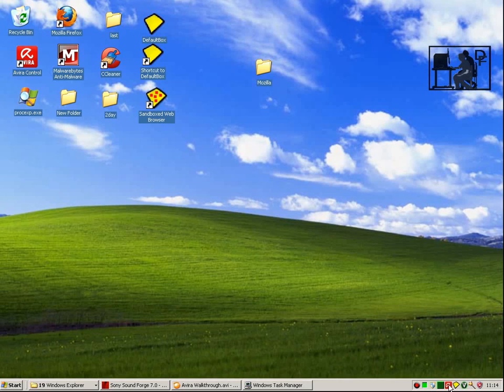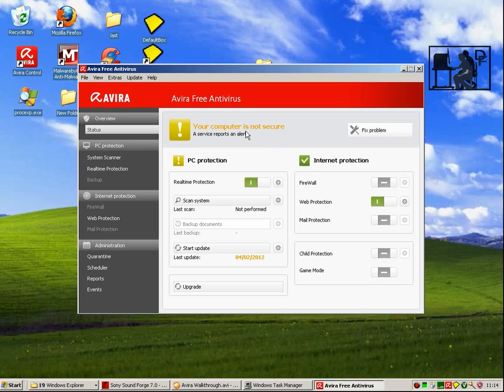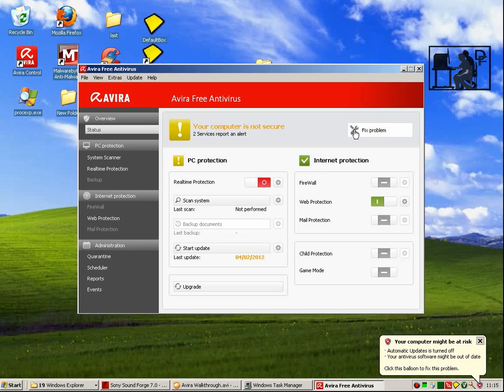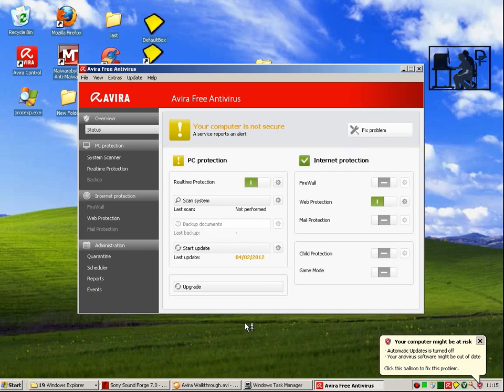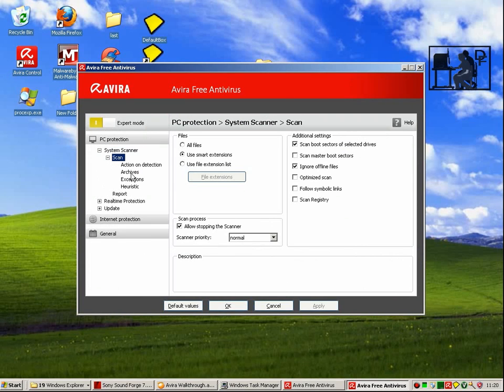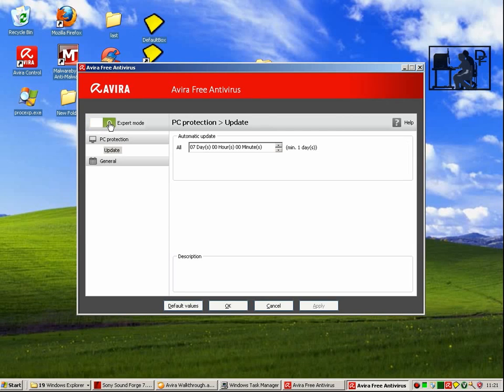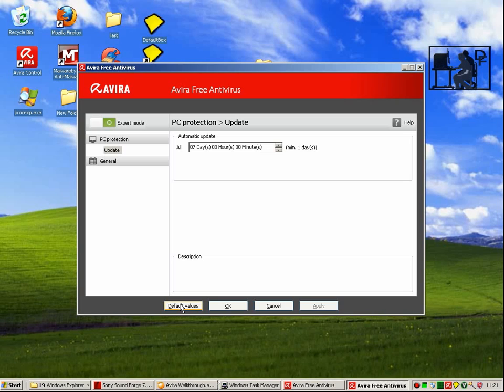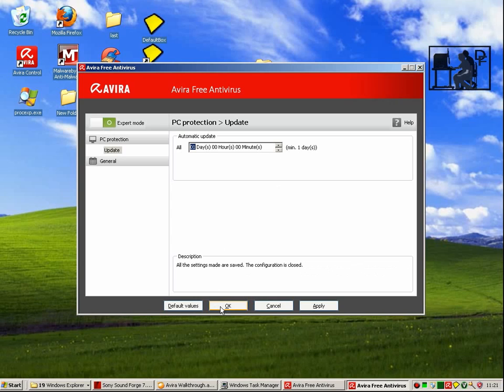4 Avira Learner Friendly